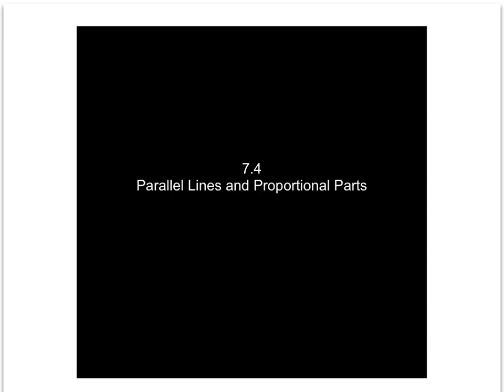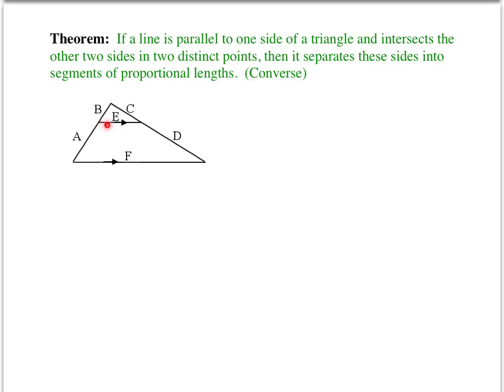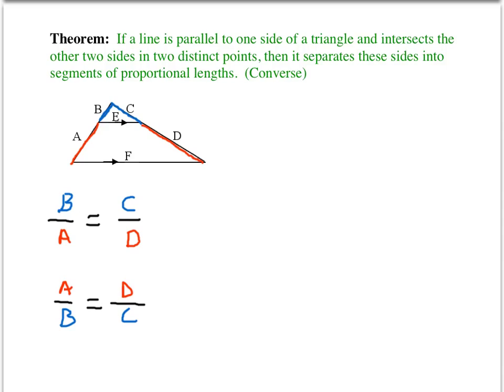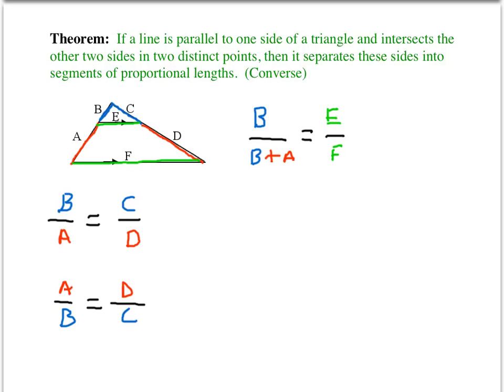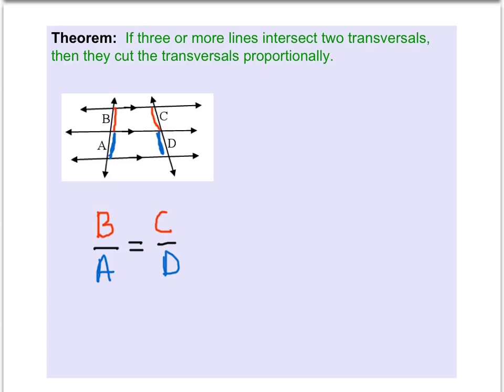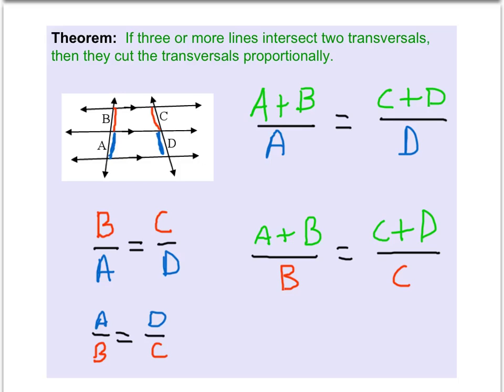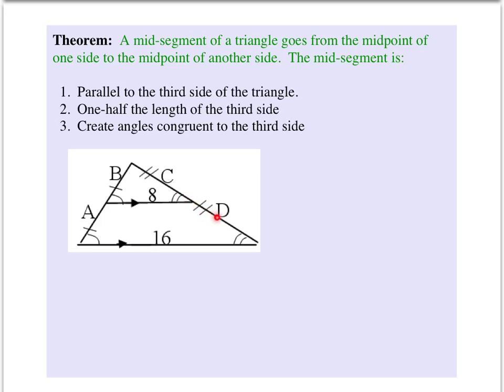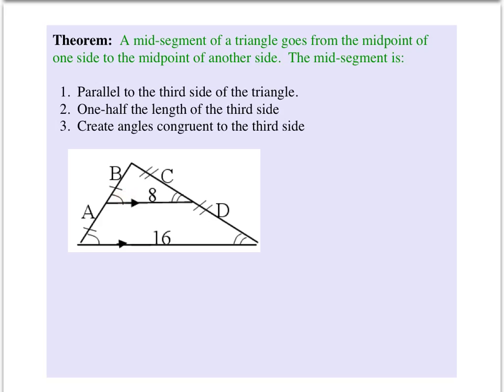Parallel Lines and Proportional Parts